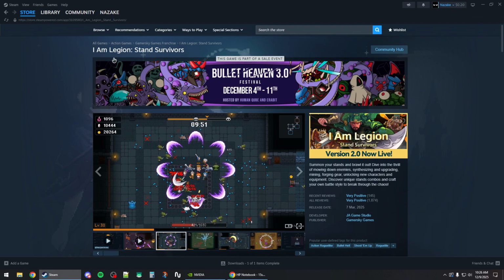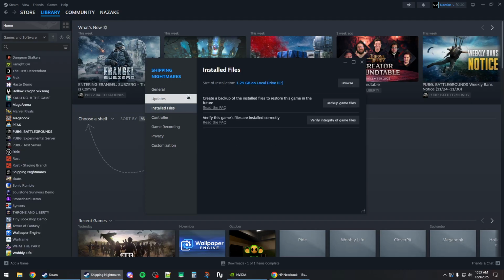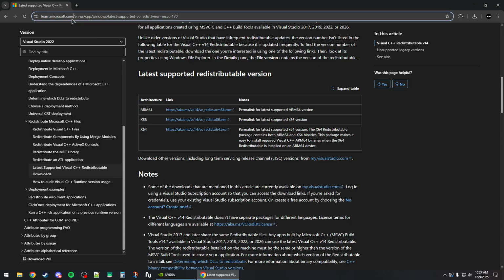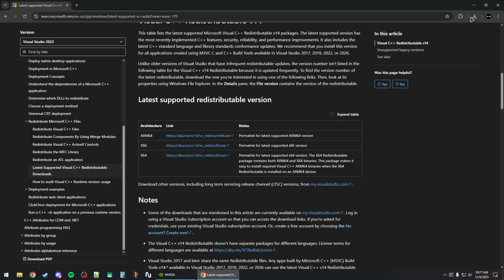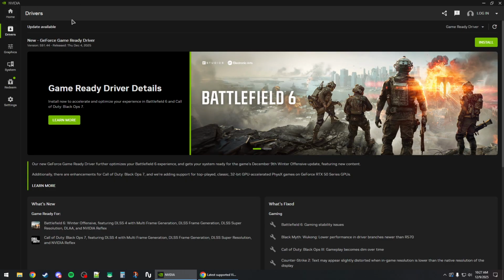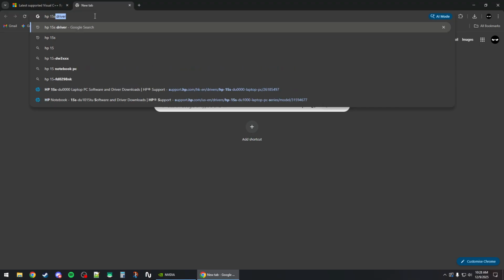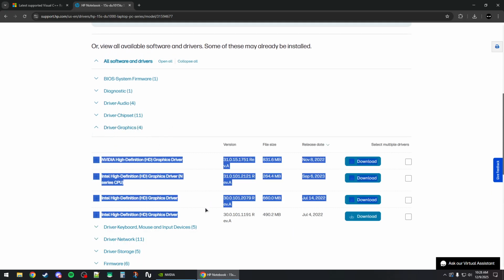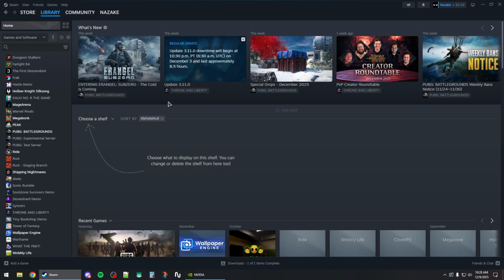How To Fix I Am Legion: Stand Survivors Crashing On Steam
Quick and effective solutions to fix I Am Legion: Stand Survivors crashing, freezing, or not launching on Steam.